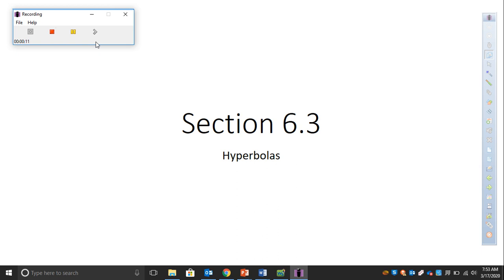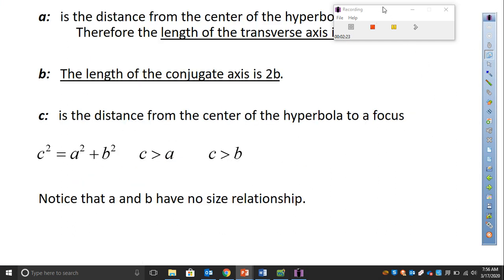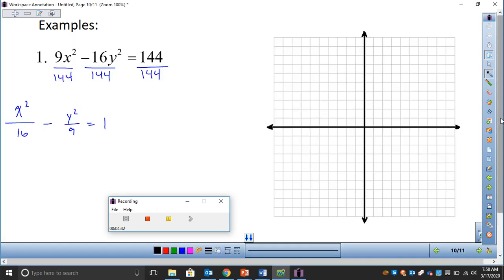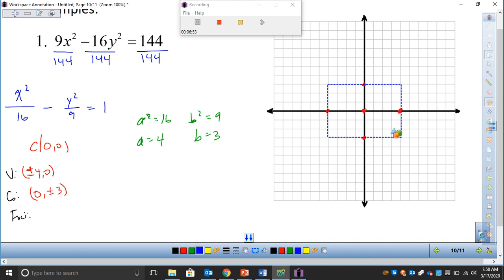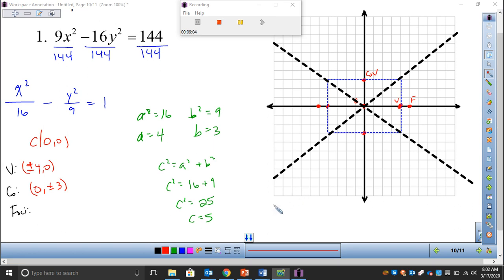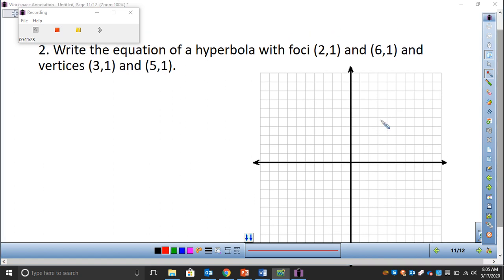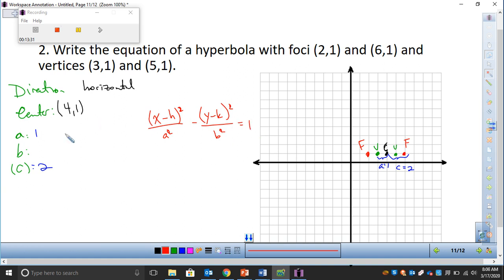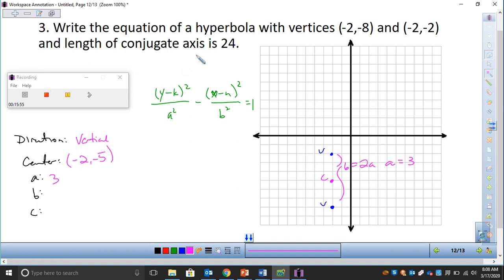Section 6.3 Hyperbolas